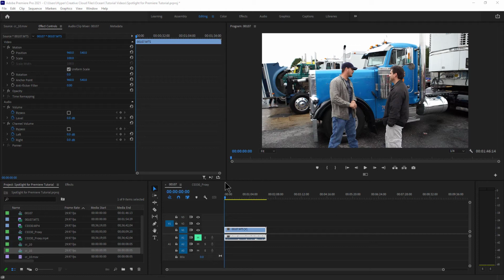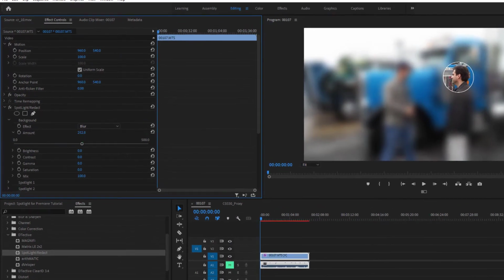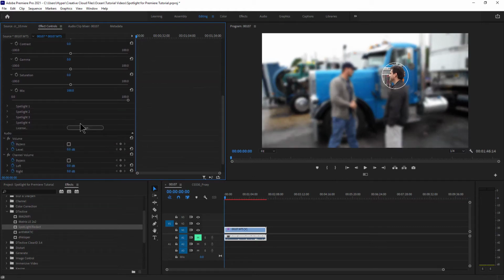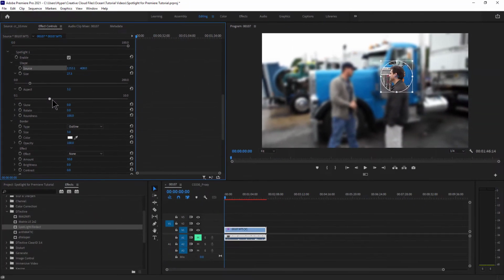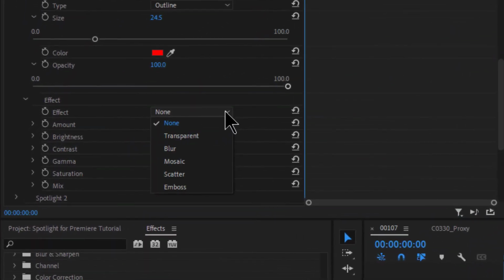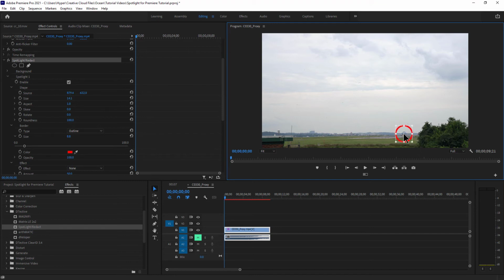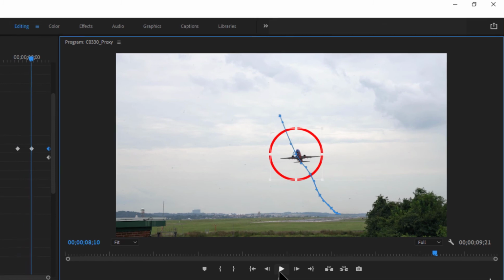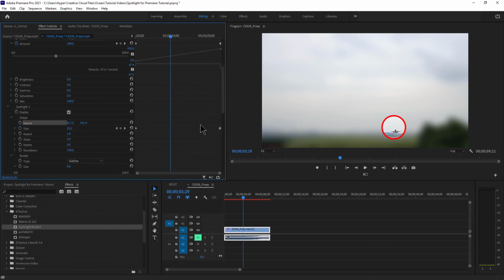Ocean Systems' Spotlight/Redact for Adobe Premiere Pro Tutorial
A quick tutorial to get you up and running quickly on Spotlight/Redact in Adobe Premiere Pro, part of the dTective suite of tools from Ocean Systems.